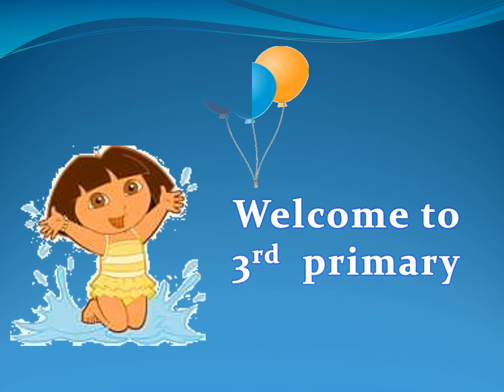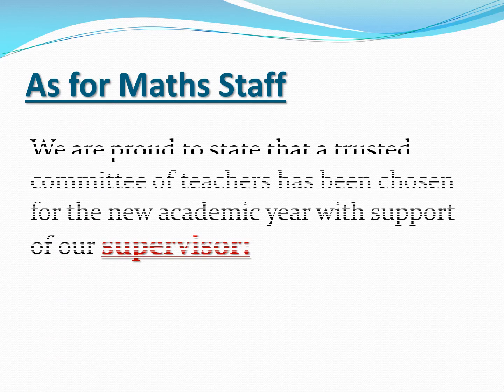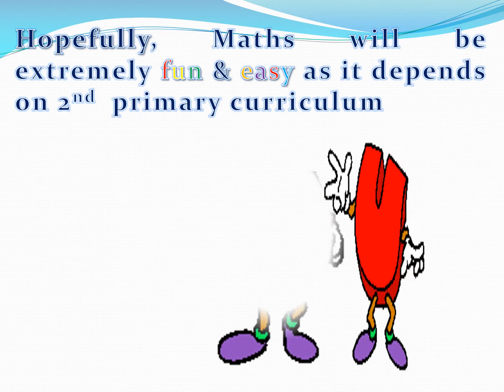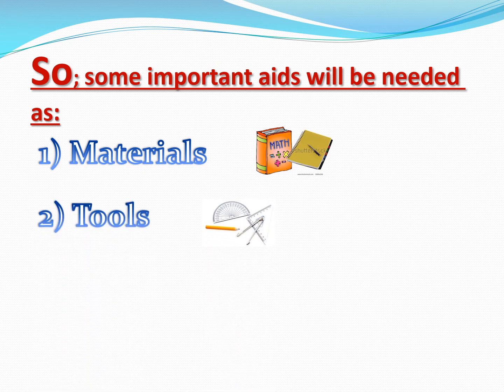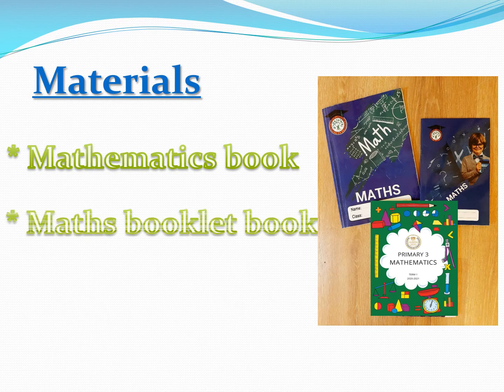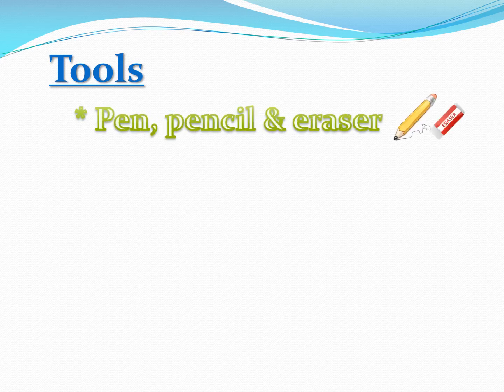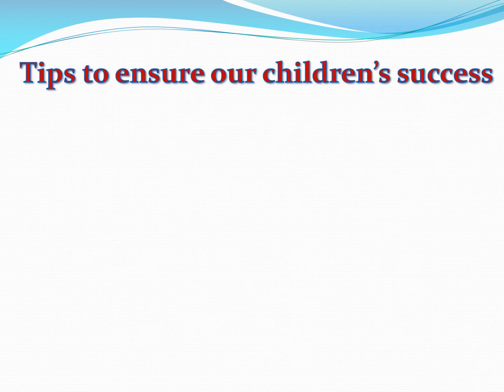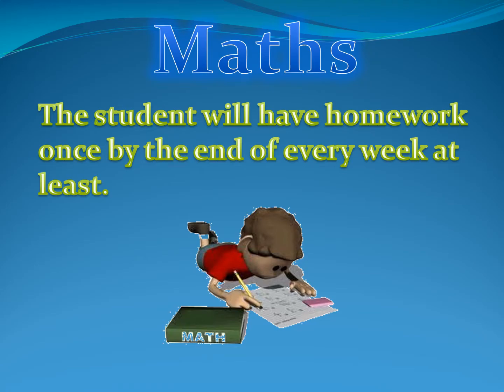3rd prim Math orientation